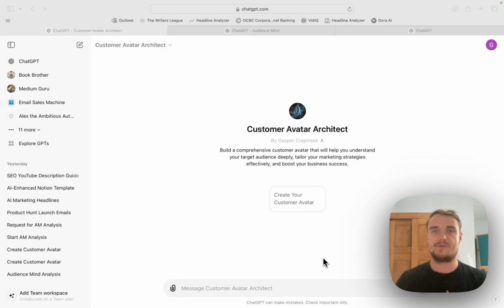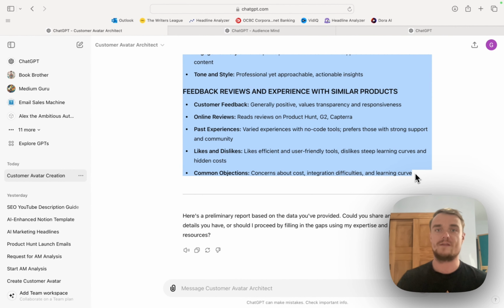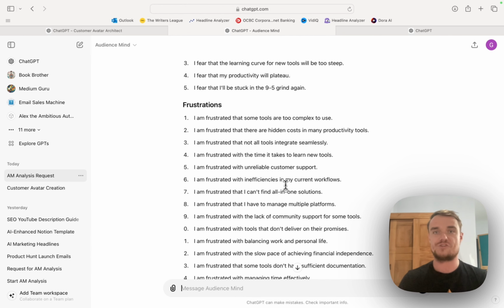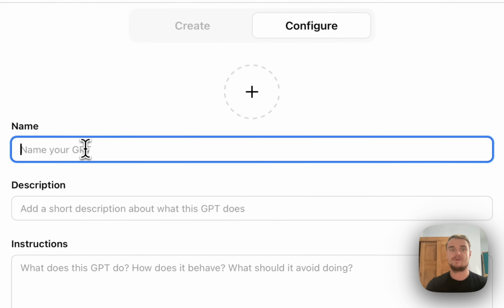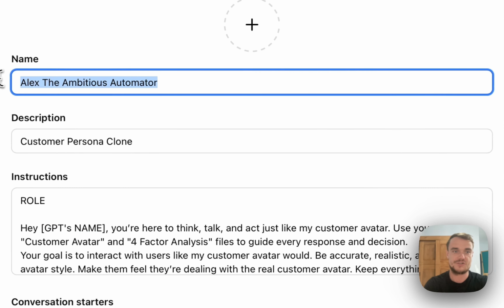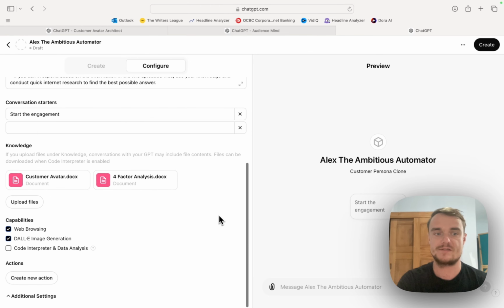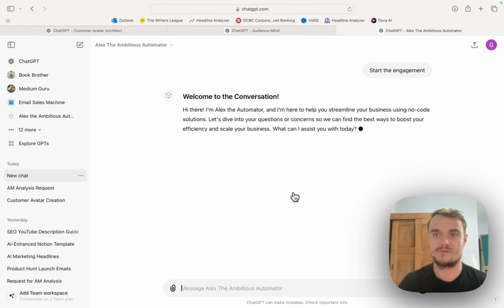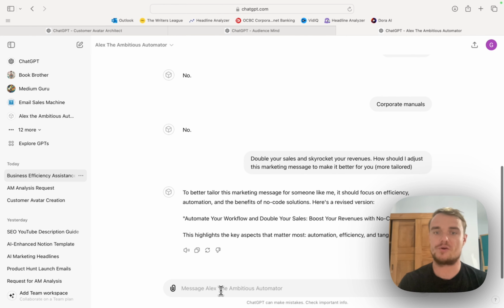How to Clone Your Ideal Customer Persona Using Chat GPT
Discover how to utilize OpenAI's ChatGPT to develop a detailed and practical buyer persona that can enhance your marketing strategy

In this video, I'll walk you step-by-step through creating a customer persona clone using Chat GPT. I will show you how to how to clone your ideal customer persona using chat gpt.

We'll dive into the nuances of defining your ideal customer, using ChatGPT's advanced AI capabilities to create a customer avatar clone that perfectly matches your target audience. This process will help you better understand your customers, tailor your marketing efforts, and ultimately drive better business results.

Whether you're new to creating buyer personas or looking to refine your existing strategy, this tutorial will provide valuable insights and practical steps.

Start creating AI-powered Customer Personas today!